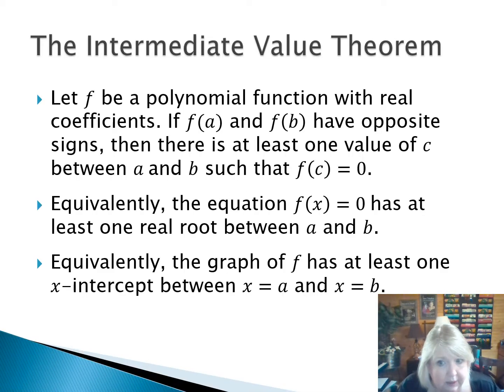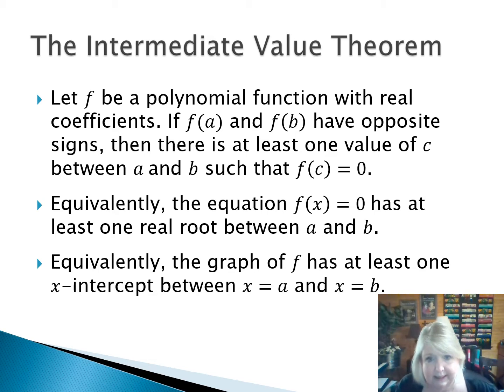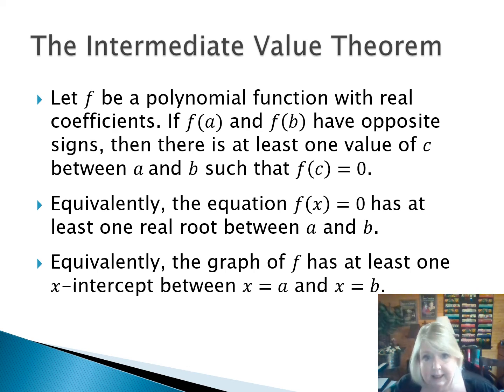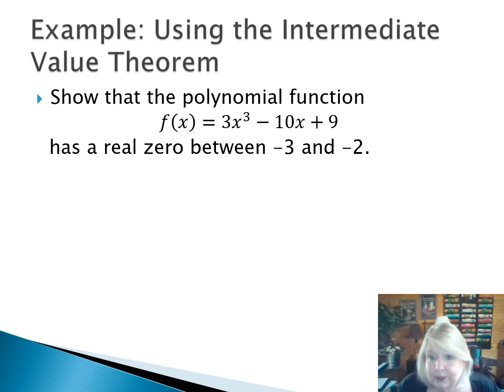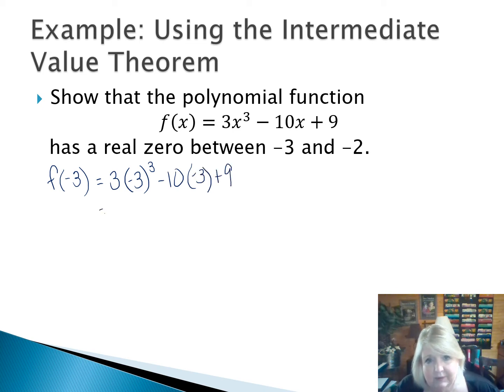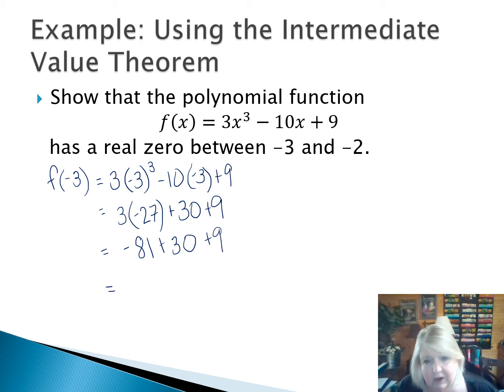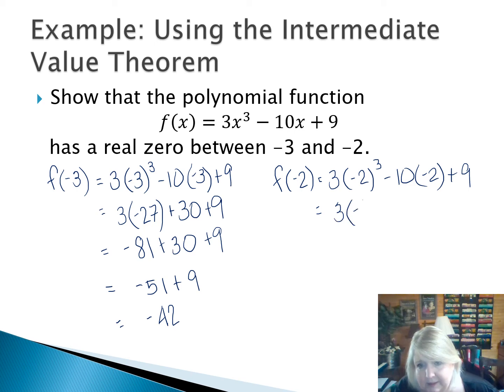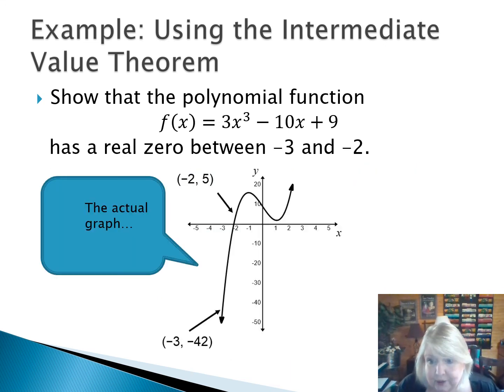7 Intermediate Value Theorem